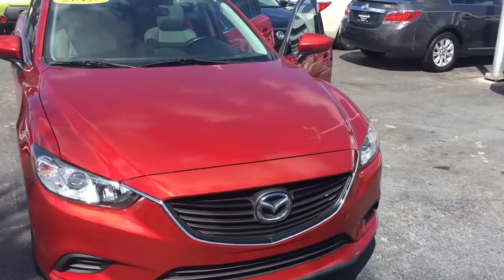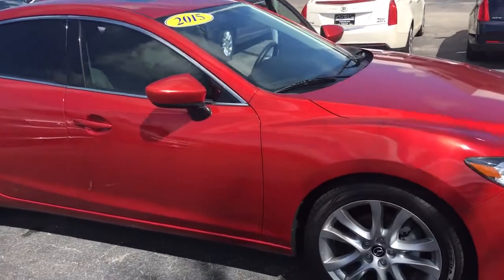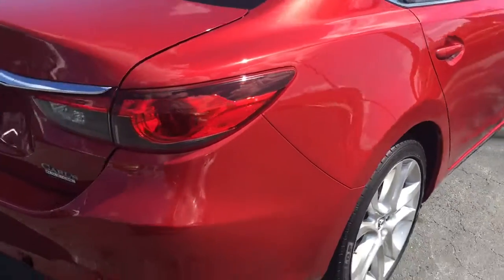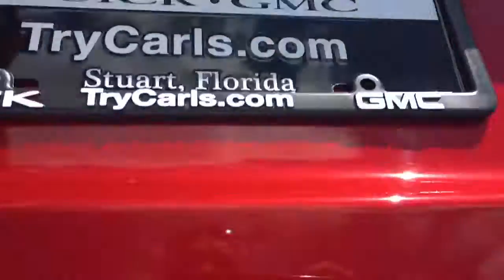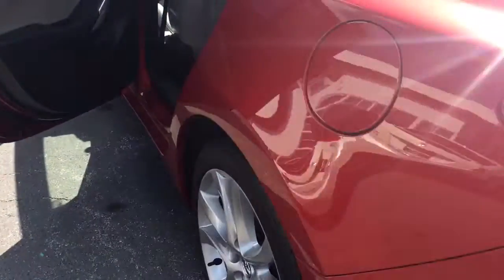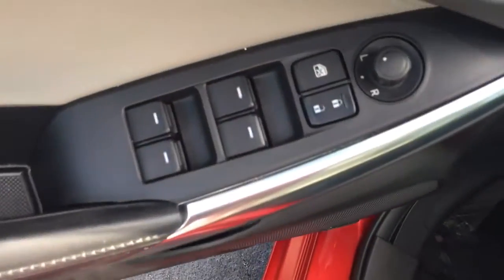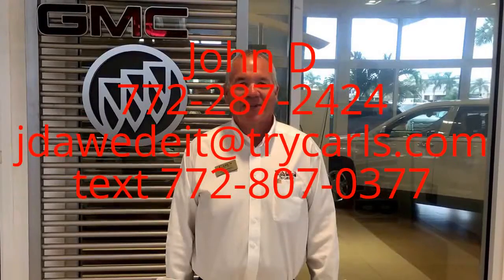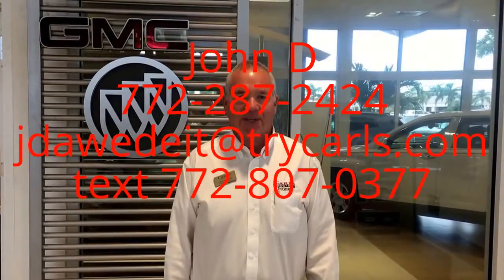2015 Mazda 6 Touring AP8398